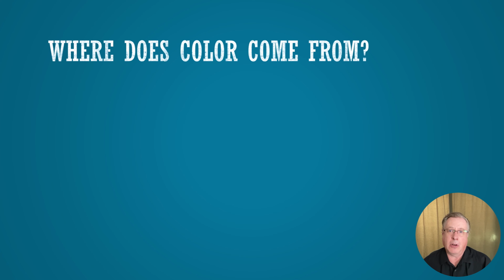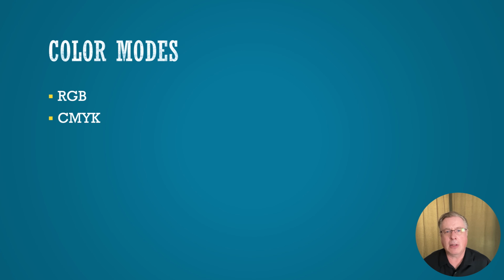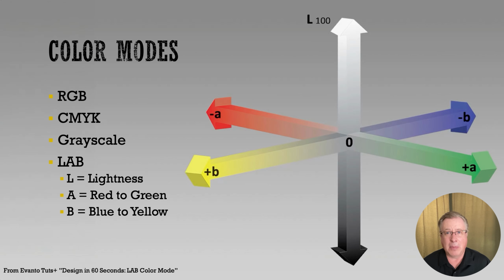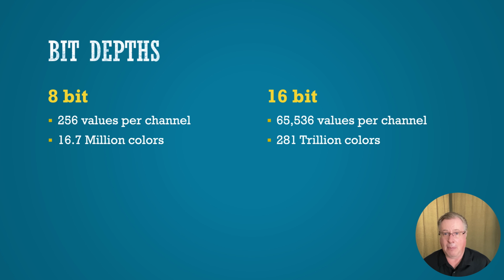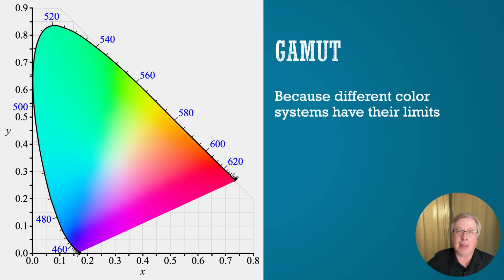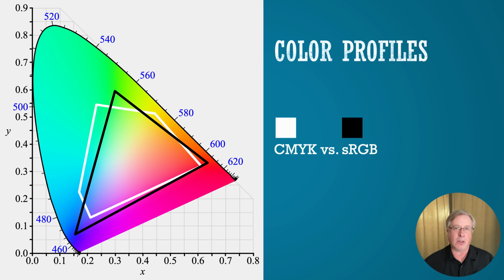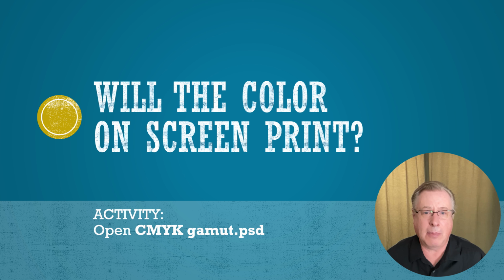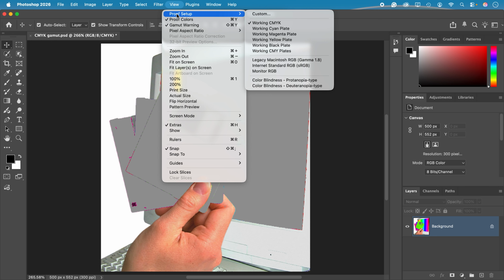All About Color in Photoshop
Believe it or not, any color can be produced by combining just 3 base colors. The two systems for doing this are called  RGB and CMYK. Photoshop offers various methods for storing and working with color information. These will involve Color Modes and Bit Depth. In addition, we’ll discover how Gamut and Color Profiles work. You’ll be able to produce images with consistent-looking color on a laptop screen or a printed page when you understand these concepts.